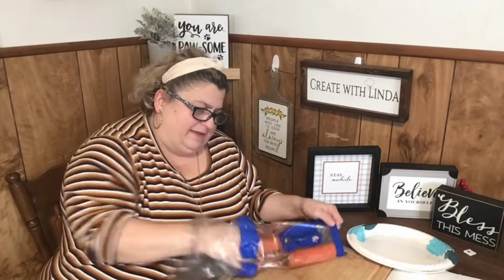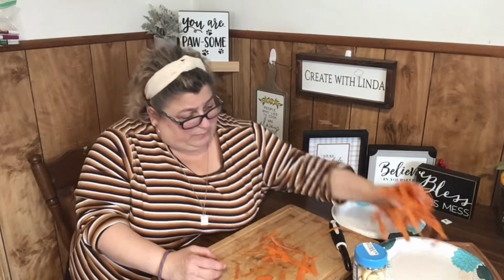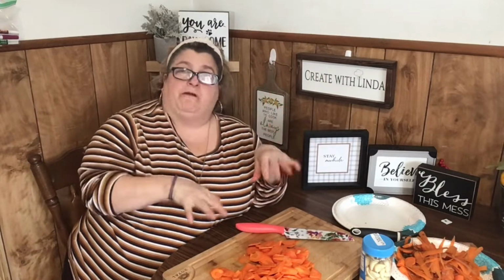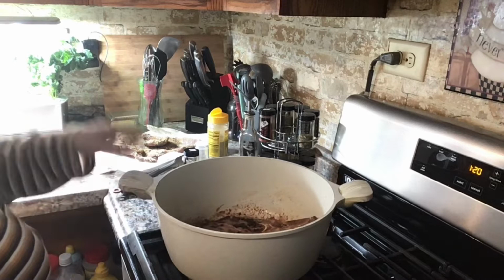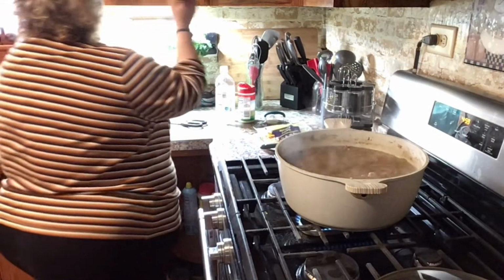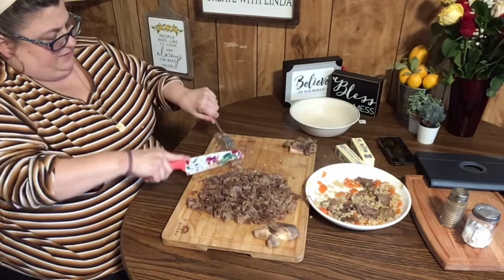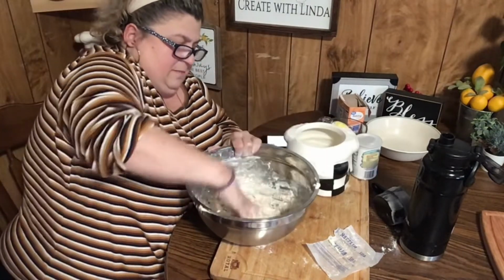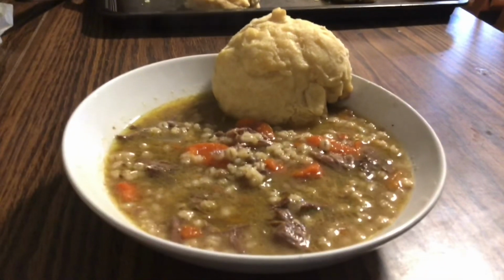Beef barley soup and homemade buttermilk biscuits. Snowy day at home cozying up at home!